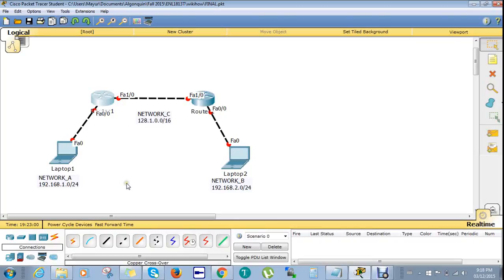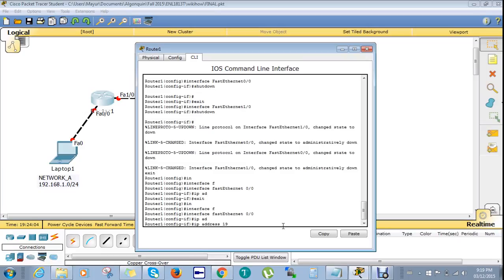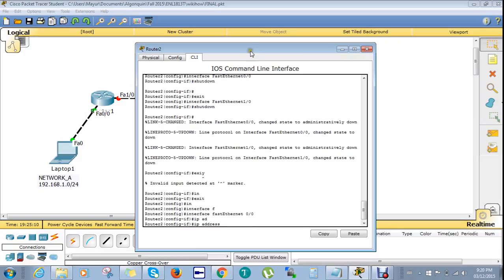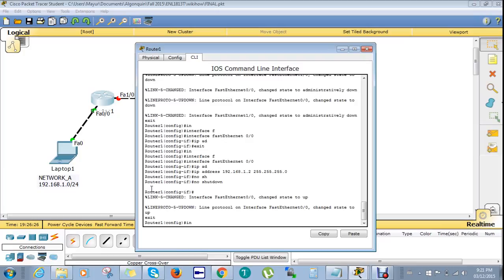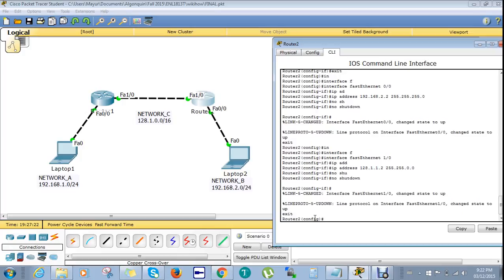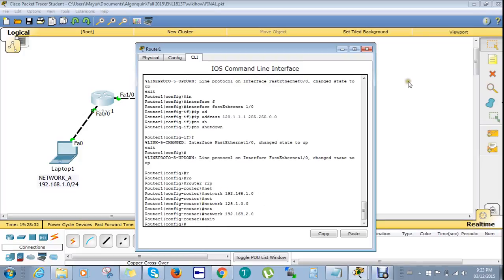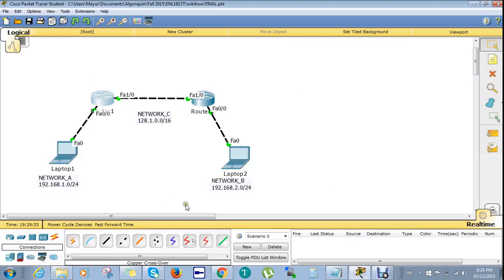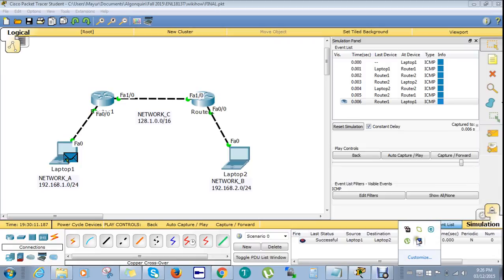RIP(Routing information protocol)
There are many routing protocols like RIP, RIPv2, EIGRP, and OSPF. But for this project I’ll be focusing on RIP (ROUTING INFORMATION PROTOCOL). RIP is fastest way to configure router plus it is easy to configure the router. The basic idea behind RIP is that we are entering IP (INTERNET PROTOCOLS) manually which are connected to the router ports. In this, first you have to configure all the router and end devices. After that router can be configured using RIP. Here are the steps to basically configure RIP on the router and enable communication between two separate networks.